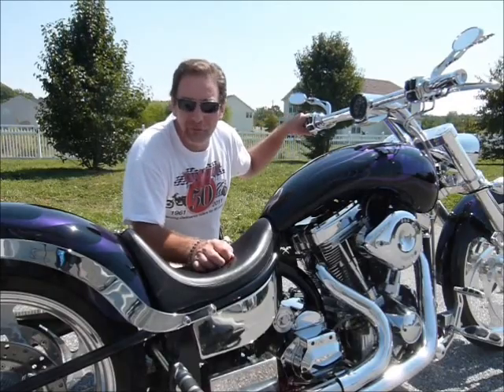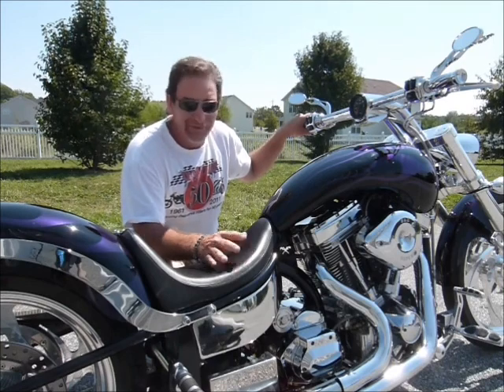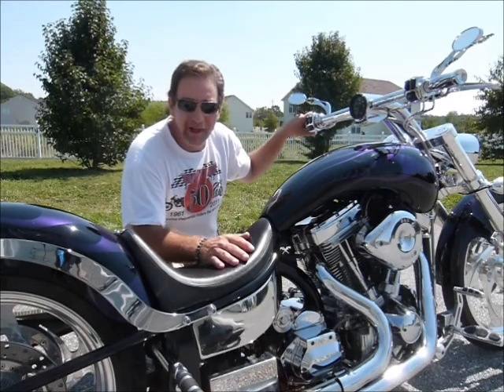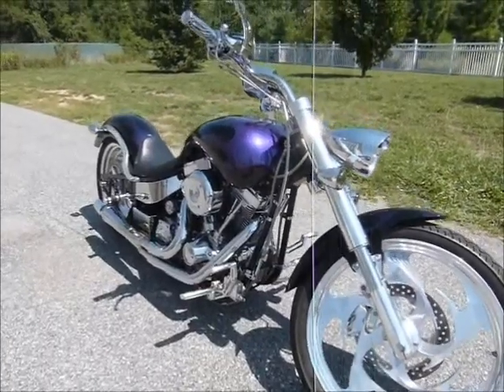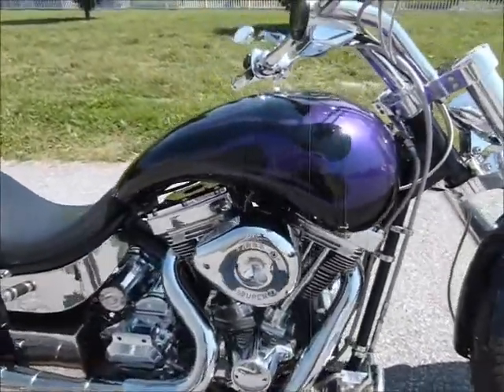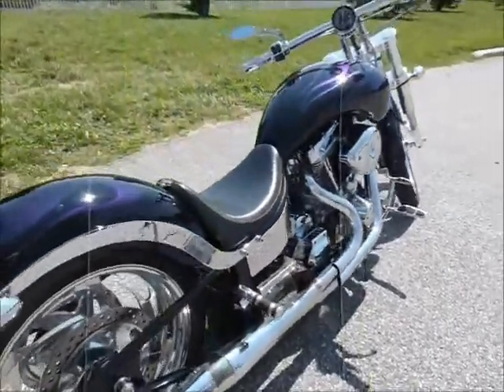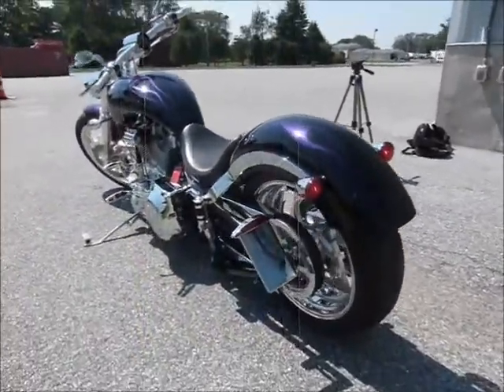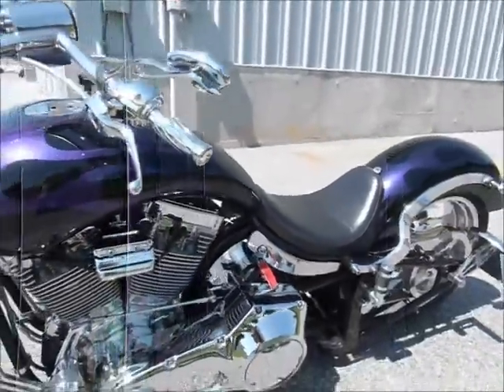2002 Wild West Peacemaker stock #9-1034 demo ride & walk around @ Diamond Motor Sports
for all your Yamaha Star needs and desires!